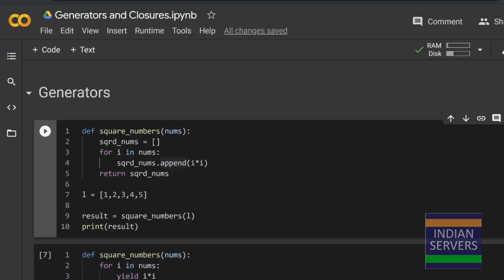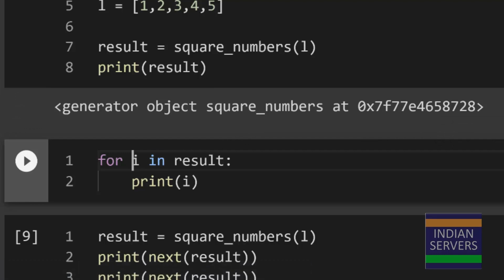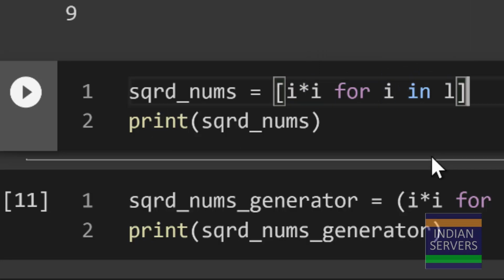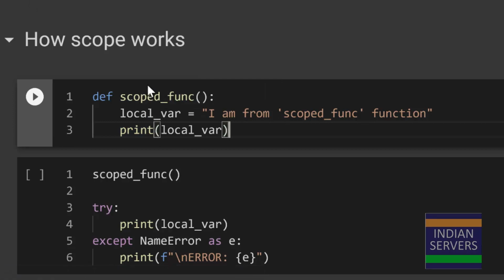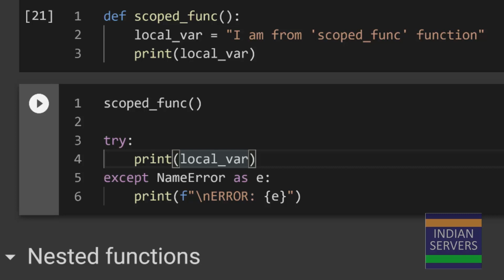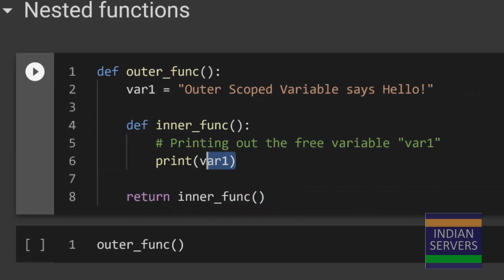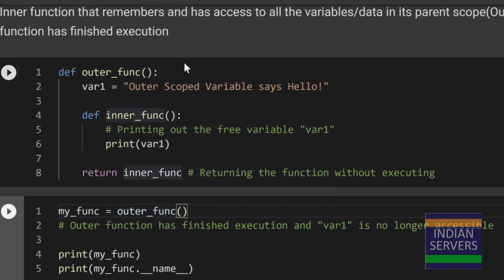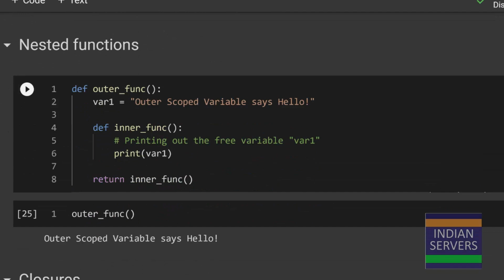generators closures in Python